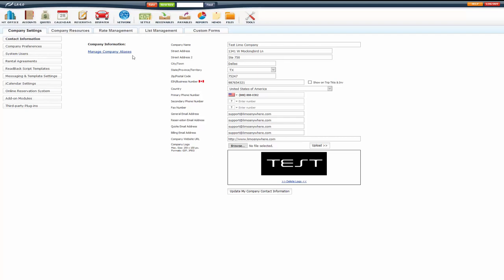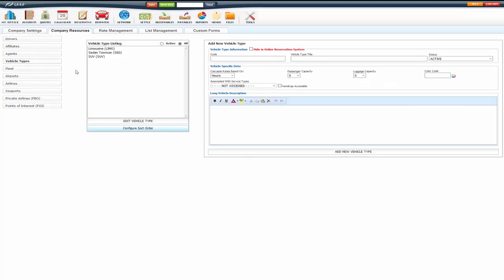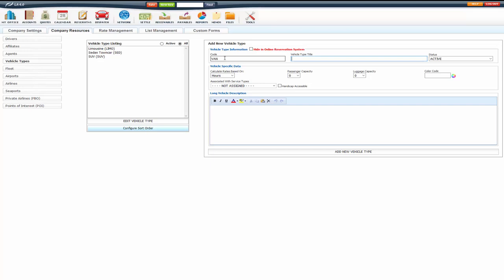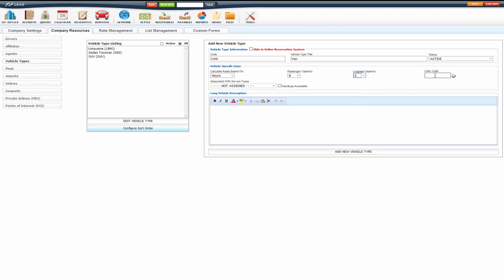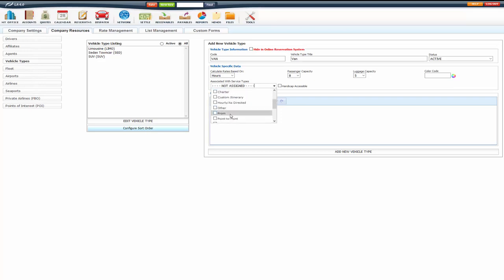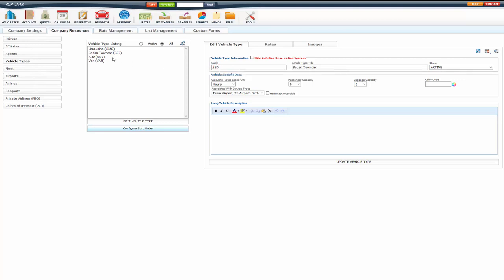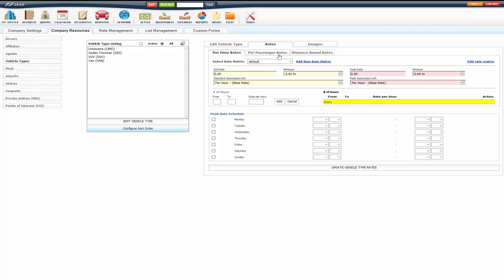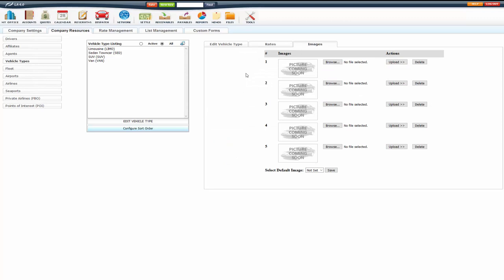Vehicle Types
This video goes over Vehicle Types in Limo Anywhere.